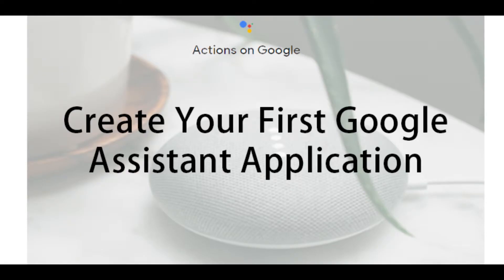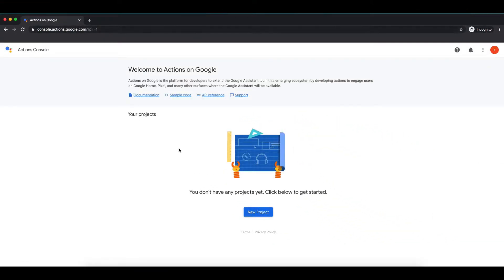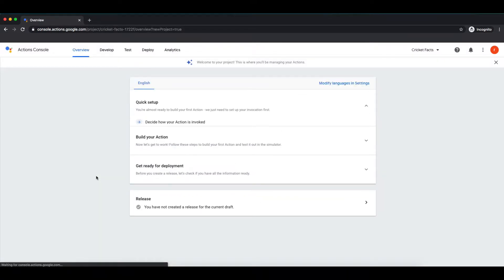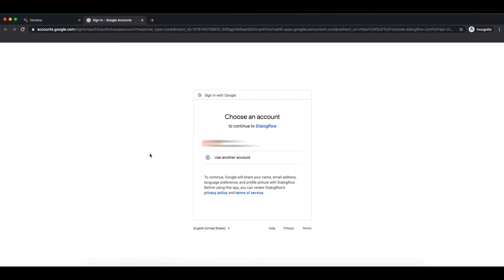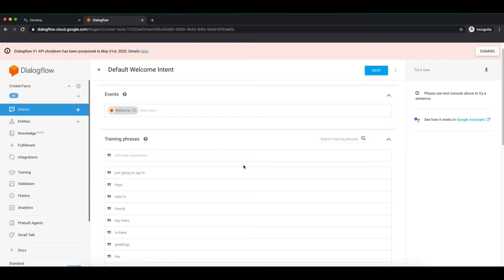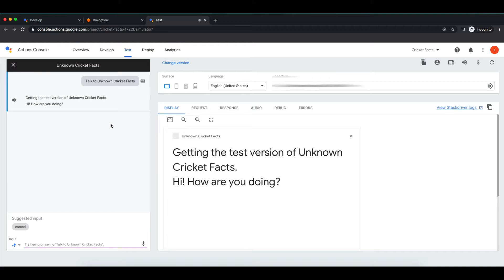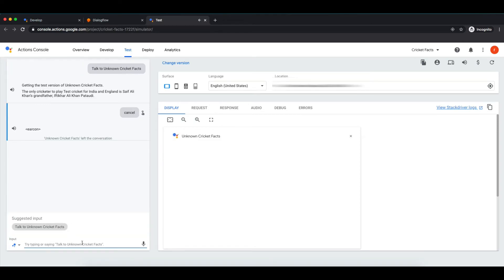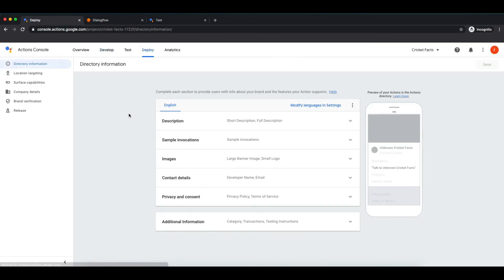Create Your First Google Assistant Application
Learn to create your first Actions on Google application for Google Assistant in just few minutes using Dialogflow.

 - Create an Actions project.
 - Integrate DialogFlow with Actions project.
 - Create a DialogFlow Intent.
 - Testing application with Actions simulator.